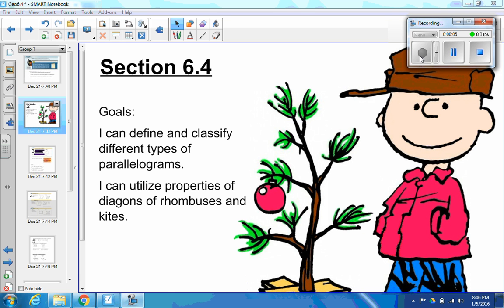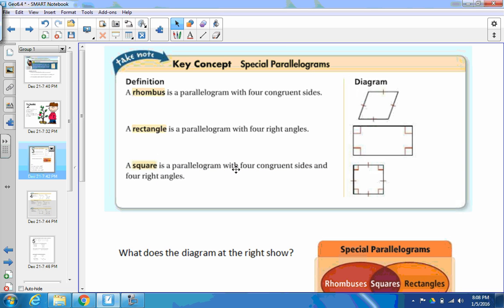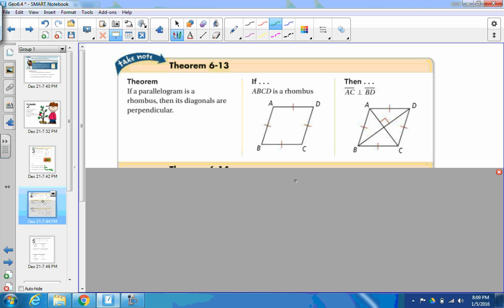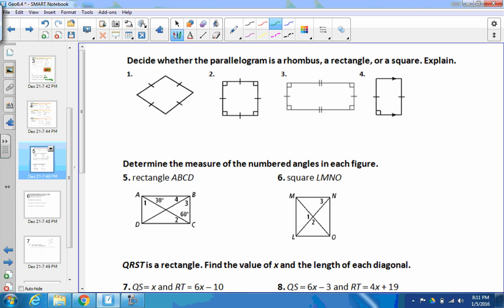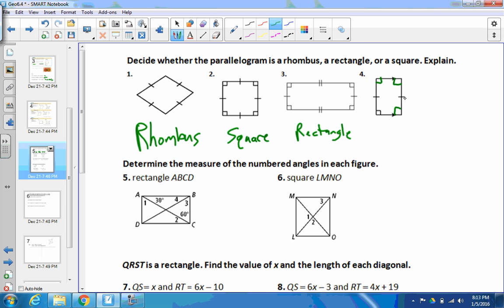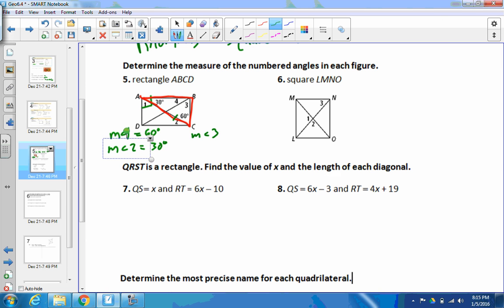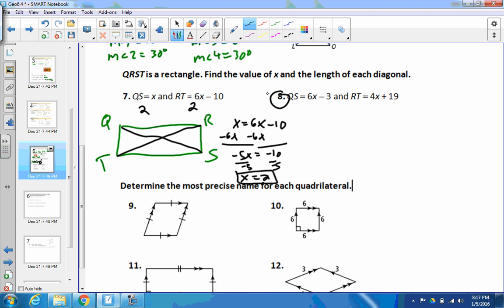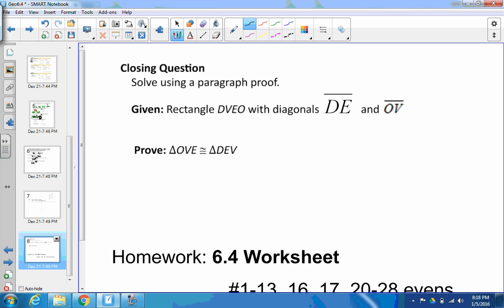6.4 Properties of Rhombuses, Rectangles, and Squares